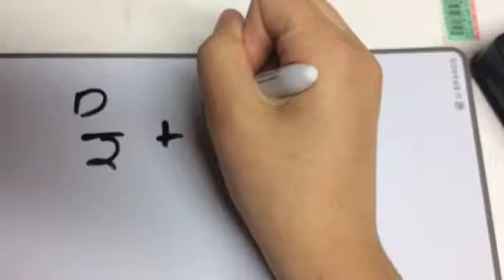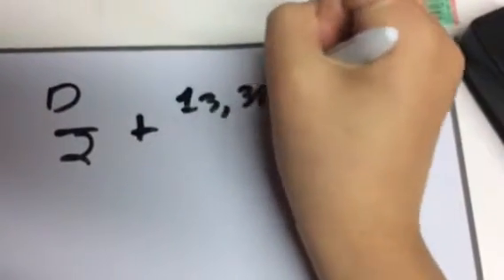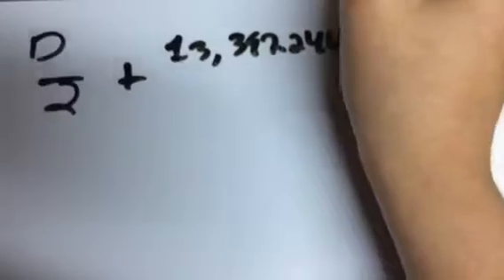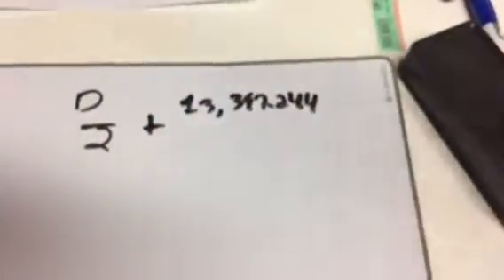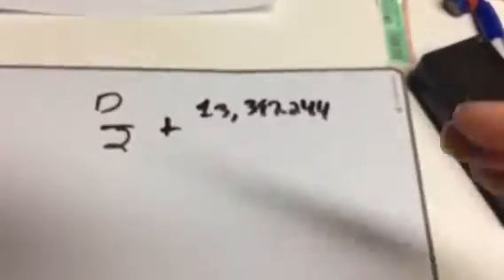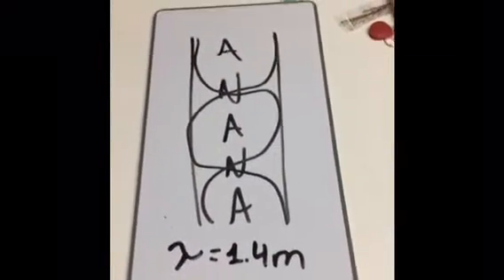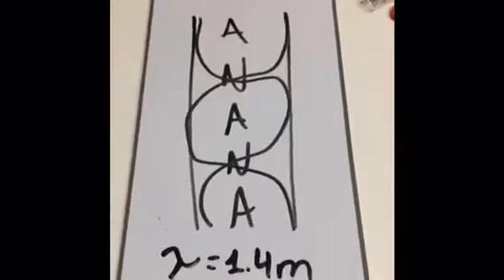Physics instrument Project